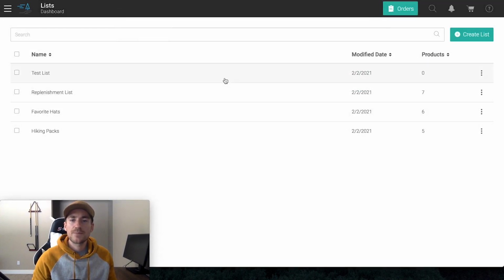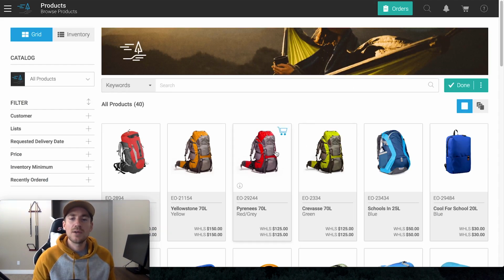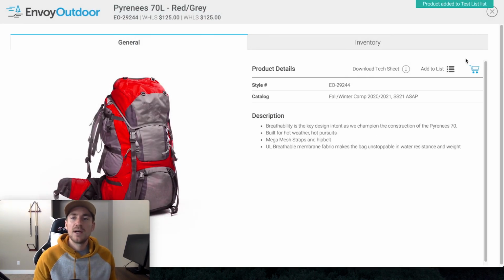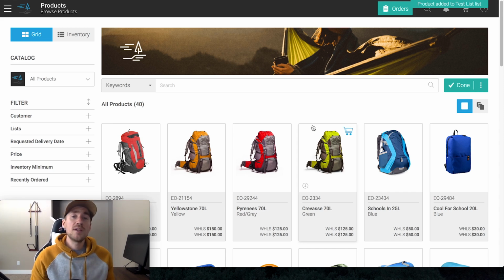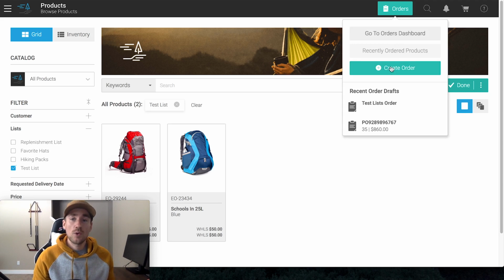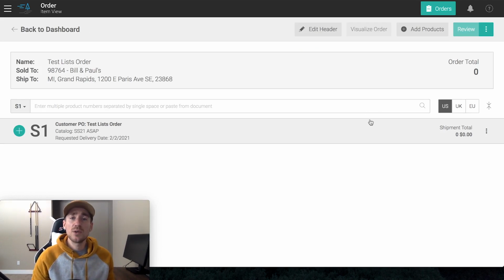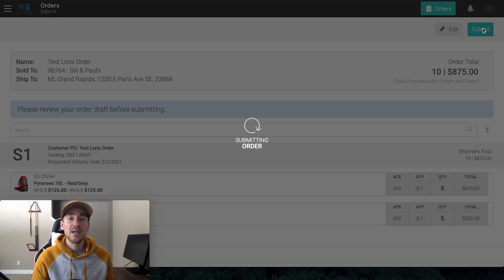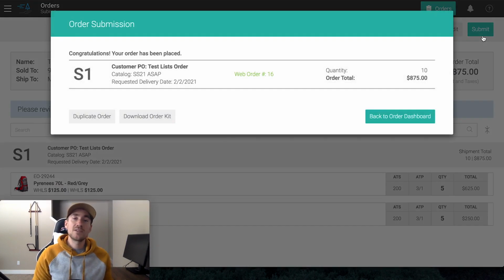Harness The Power Of Lists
Check out this breakdown on how to take advantage of the power of Lists to create collections of products and save them for future use.